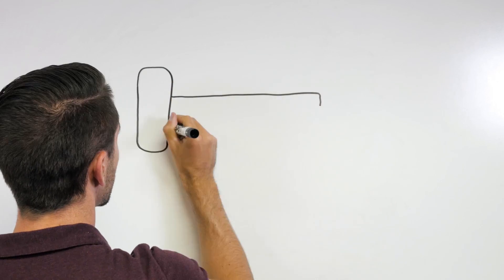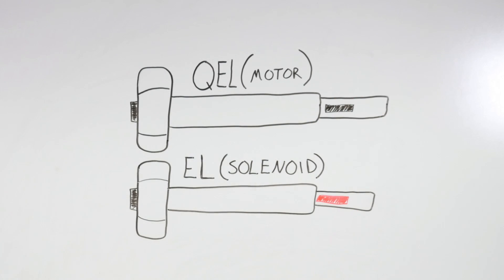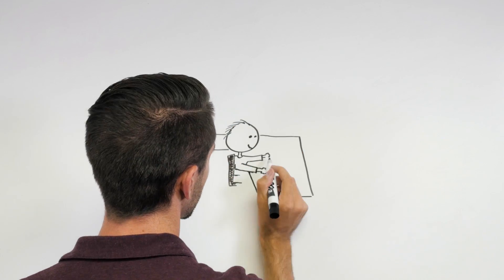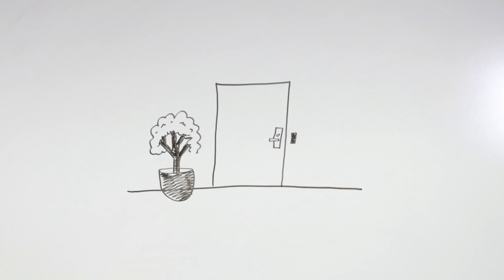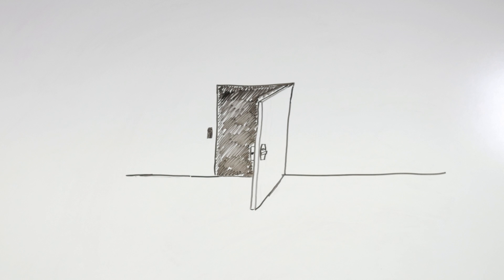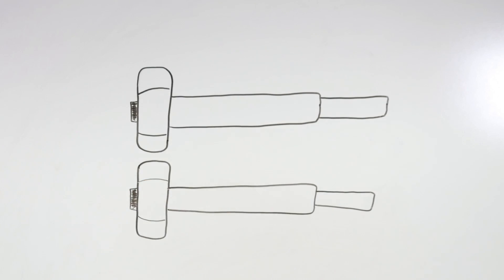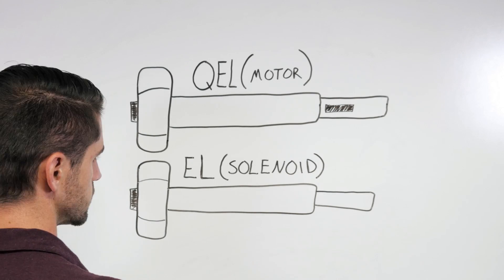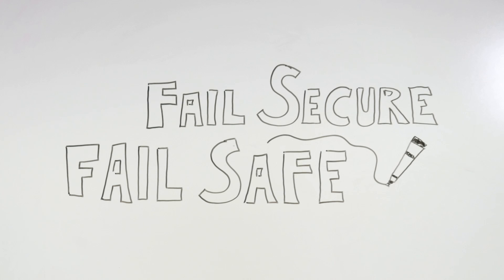Intro to Door Hardware: Intro to Electromechanical Locking Hardware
This video in Allegion's Intro to Door Hardware Series explains electromechanical locking hardware.